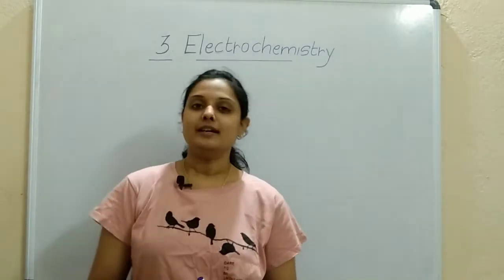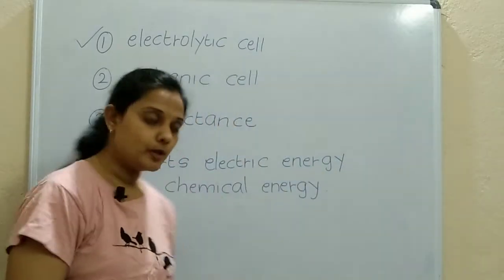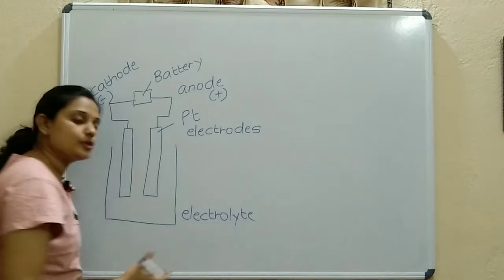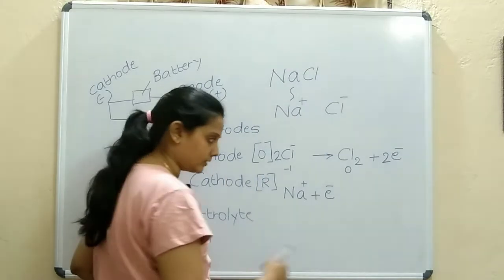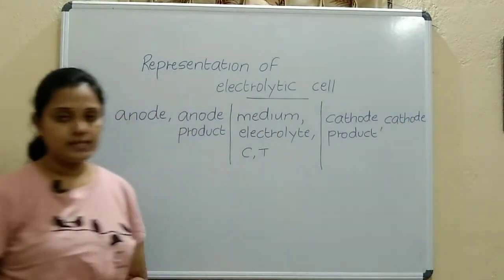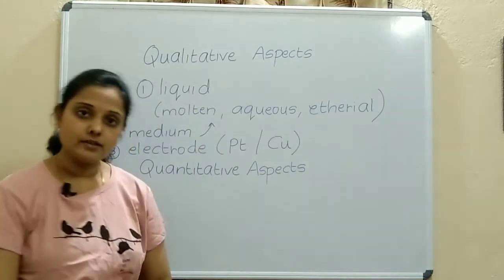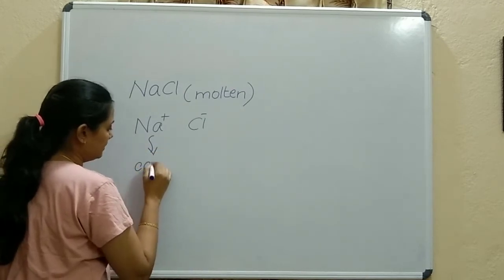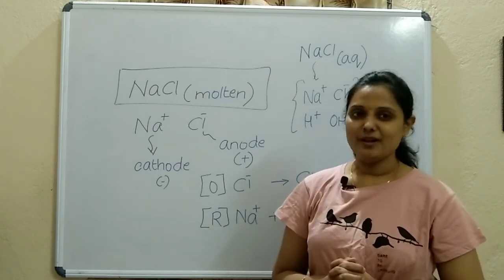PART 1 ELECTROCHEMISTRY